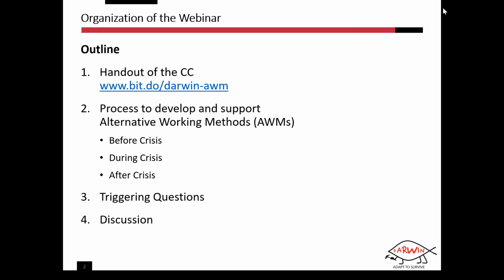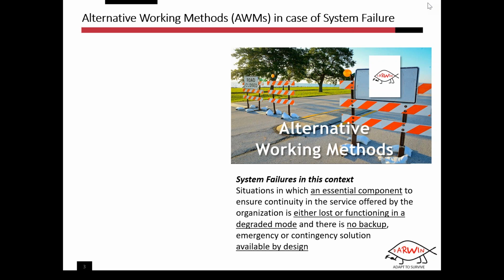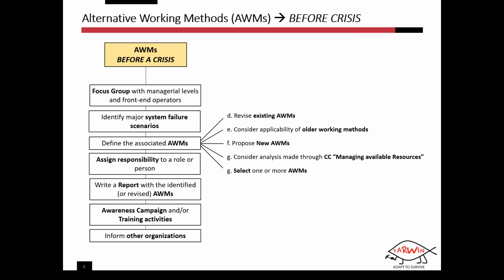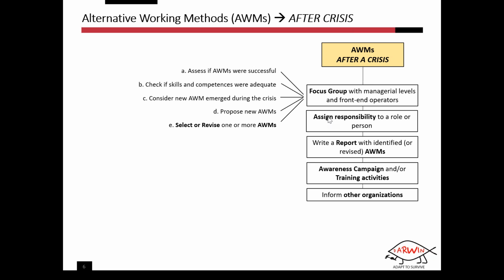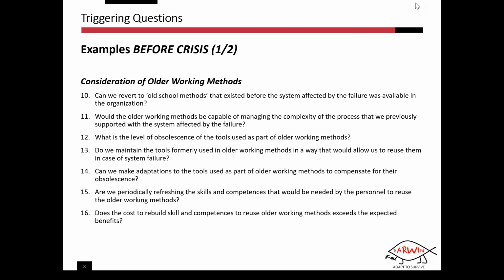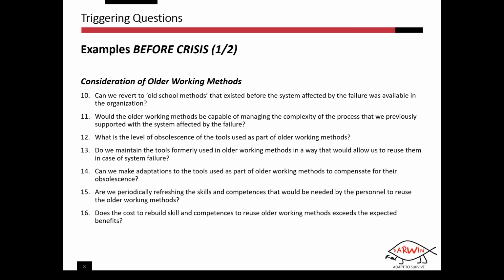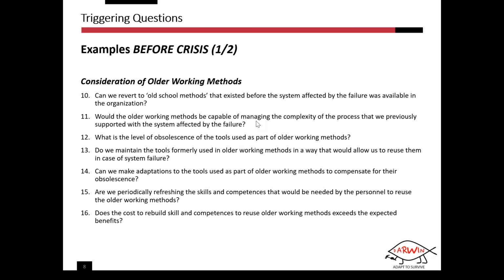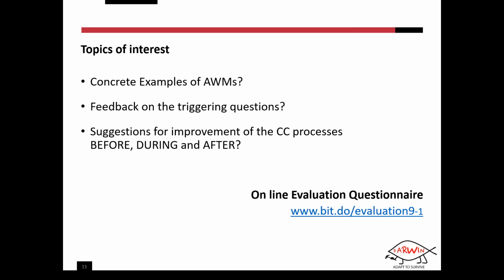DCoP Webinar: Alternative Working Methods in Case of System Failure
On Thursday 26 July 2018, the DARWIN Community of Practitioners (DCoP) held a webinar concerning alternative working methods in case of system failure presented by DARWIN partner Luca Save from Deep Blue.

DARWIN is a research project focusing on developing European Resilience Management Guidelines to improve response to expected and unexpected crises. DARWIN is funded by the EU Horizon 2020 programme under grant agreement No. 653289.

To learn more about the DARWIN project or to join the DARWIN Community of Practitioners, please